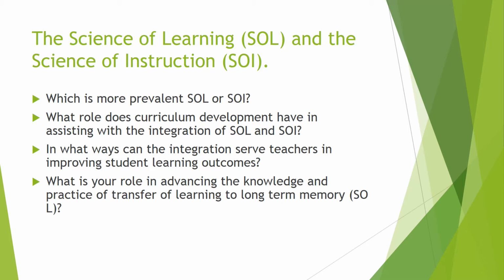EDU 6350 Week 5